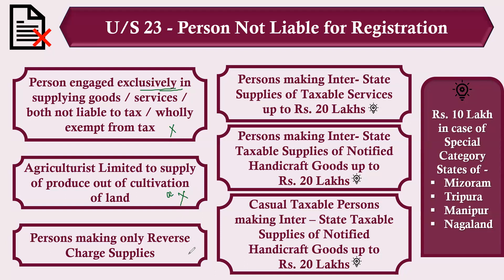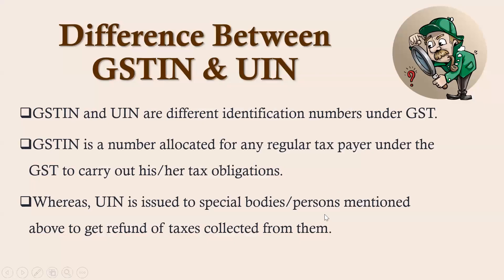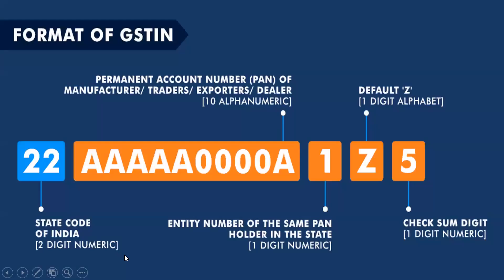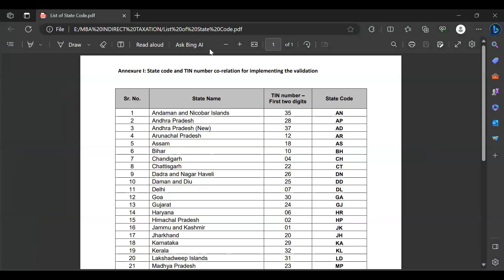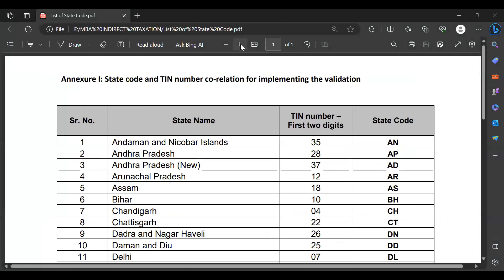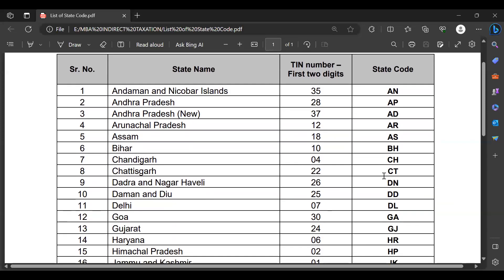Indirect Taxation_SEM III - Online Lecture (Day 5)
Matrix School of Management Studies